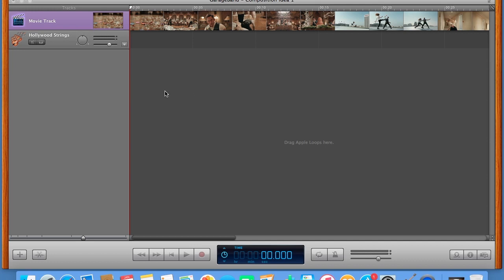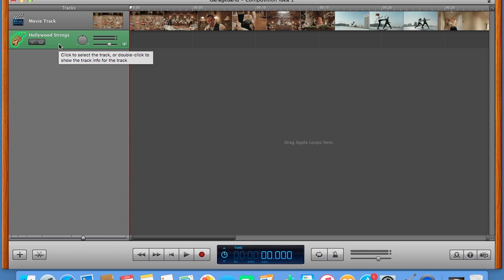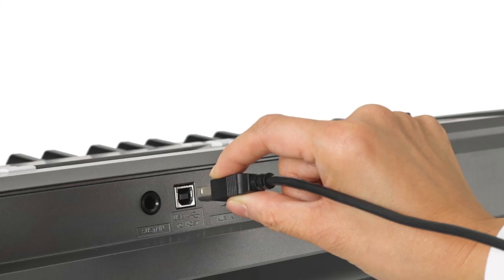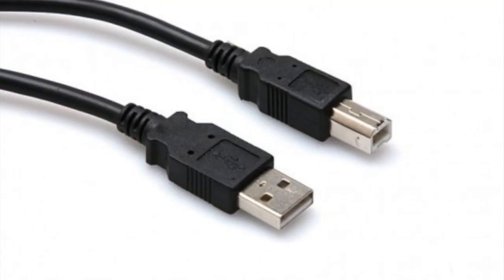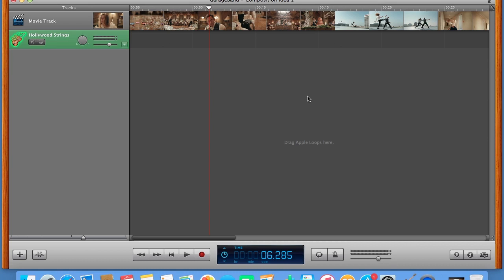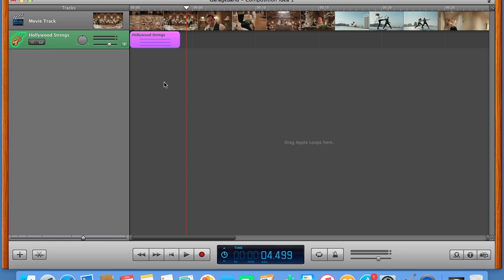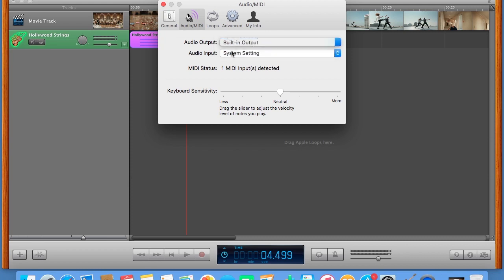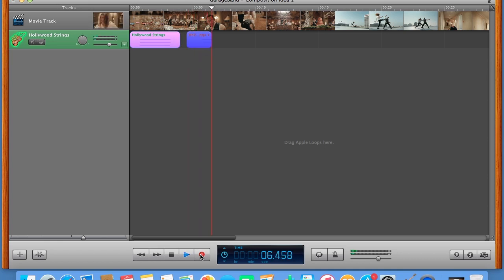How to connect your MIDI keyboard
Connecting the Yamaha keyboard to the iMac